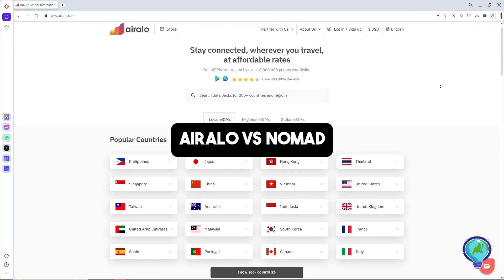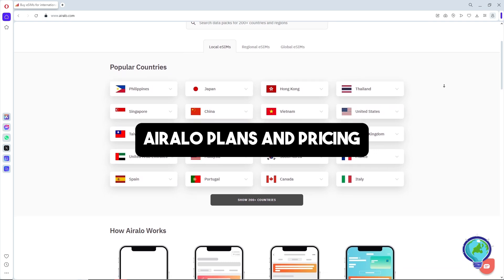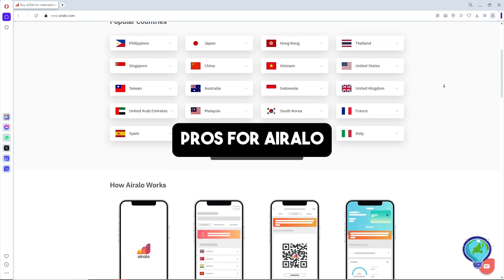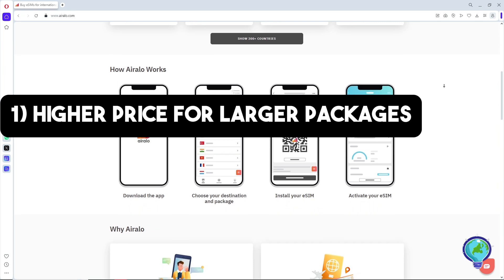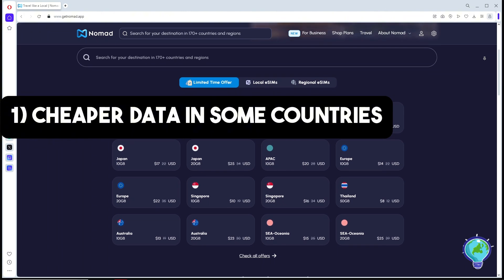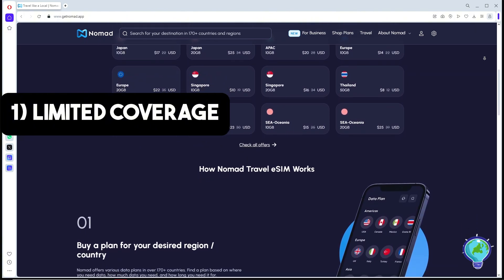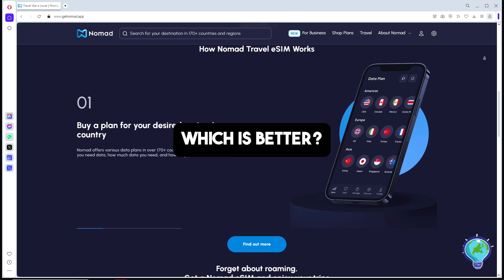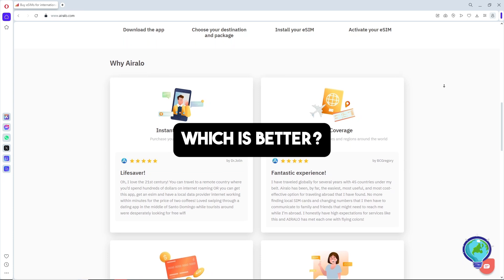Airalo vs Nomad (2024) - eSIM Review, Plans, Pros/Cons & More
Deciding between Airalo and Nomad for your eSIM needs? This 2024 comparison covers their eSIM offerings, plans, pros, cons, and overall performance to help you choose the best option for your travel or mobile data needs.